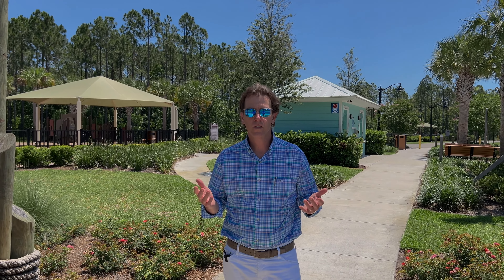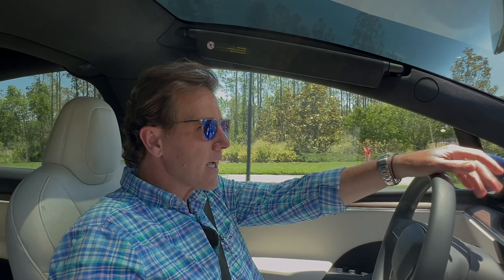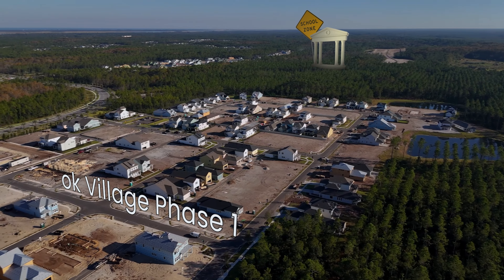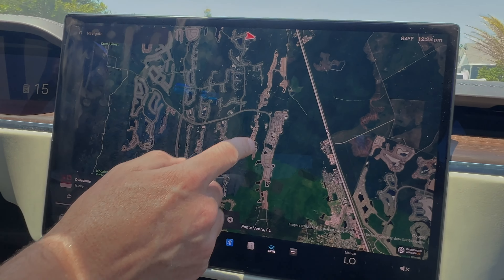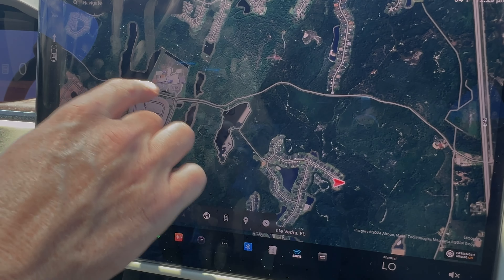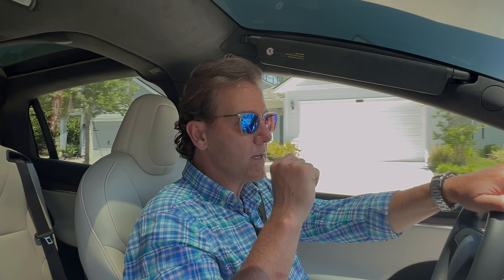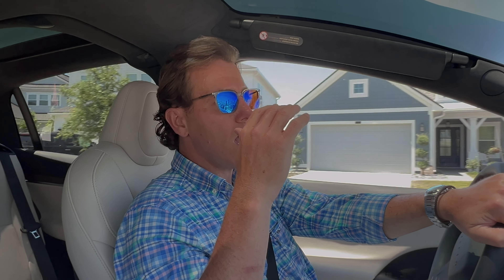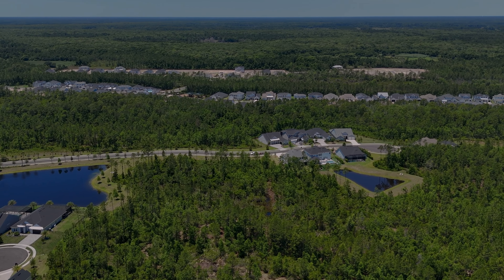Settler's Landing Nocatee | Community Overview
Welcome to Settler's Landing in the master planned community of Nocatee.
Settler's Landing is located in the southern end of Nocatee in Ponte Vedra, Florida.
It has a Tom Sawyer theme and includes a park/playground as well as Settler's Pond with fully stocked catch and release fish.
Settler's Landing has close proximity to K-8 Pine Island Academy making it a quick easy golf cart ride to school around Settlers Pond.
Settlers Landing was developed in 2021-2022 and includes 6 builders include Toll Brothers, ICI Homes, David Weekley, Riverside Homes, Providence Homes, and Dostie Homes. Homes range from 1,600 sq ft to just over 4,000 sq ft on 40, 50, 60, and 70 ft wide lots. Prices range from the $600'000 to just over $2,000,000.

If you're thinking about living in a suburb of Jacksonville and or St. Johns County, we'd love to help! We would love to help you navigate the Jacksonville Florida real estate market.

If this is your first time to this channel, and you want to know everything about Jacksonville Florida and the surrounding areas, then subscribe▶ and tap the bell🛎 for notifications, so you can be the first to know about the current market in Jacksonville Florida 😁

This video is not intended to substitute for professional advice and should not be taken as such. Any actions taken by viewers based on the content of this video are entirely at their own risk. I do not assume any responsibility or liability for any errors or omissions in the content of this video."